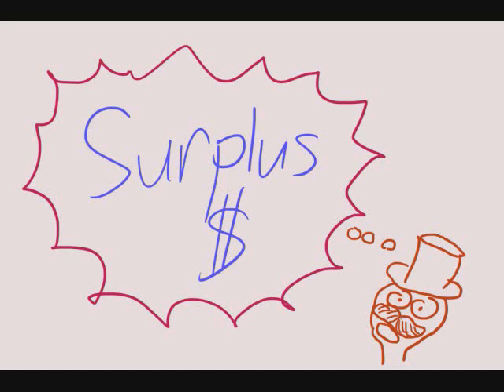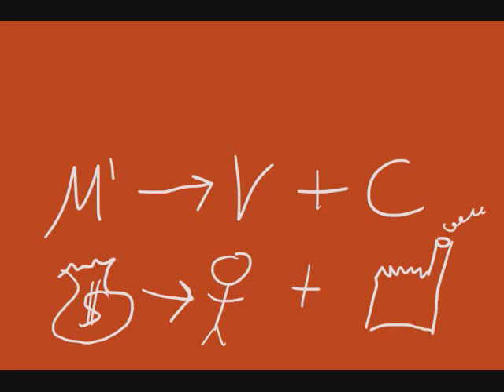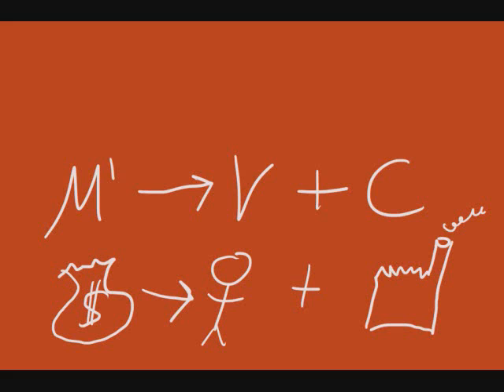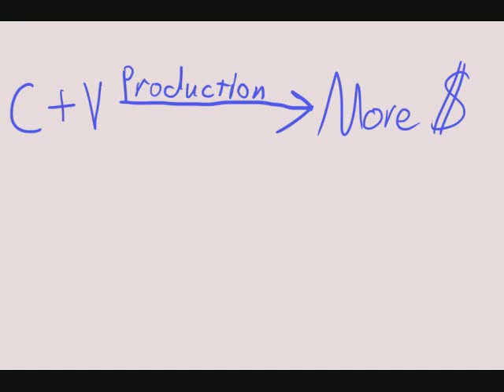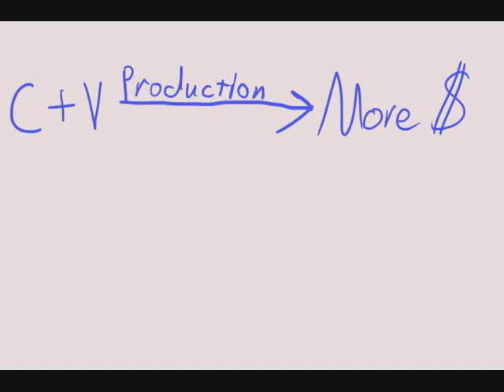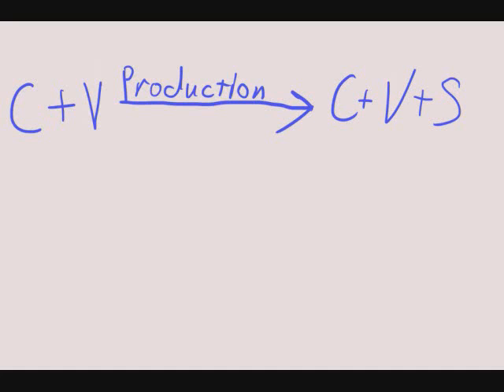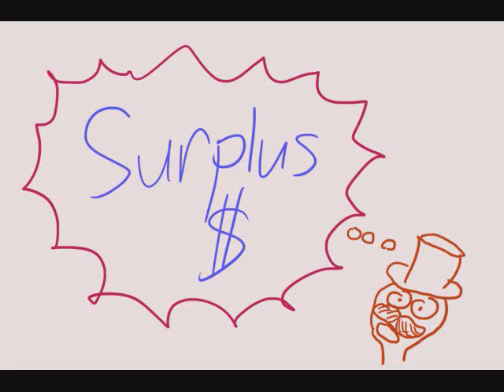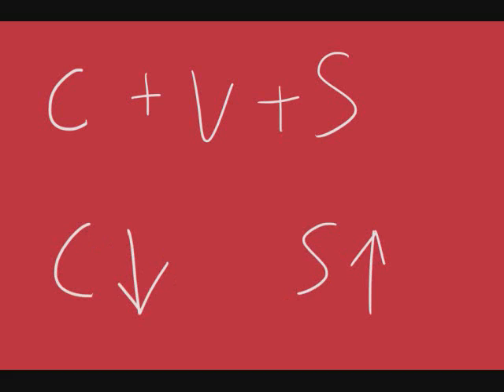Marxism and Advertising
Advertising is just a fact of life under capitalism, but where did it come from, and why? What effect does it have on us, and how does it all fit in with our economy?